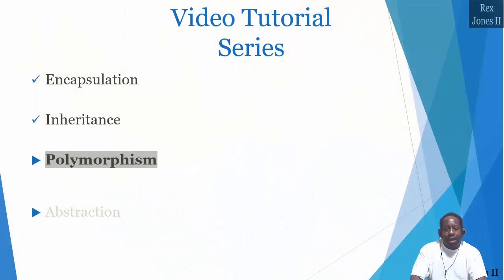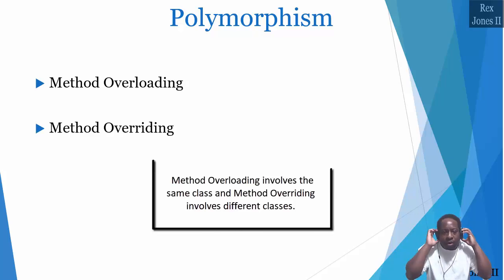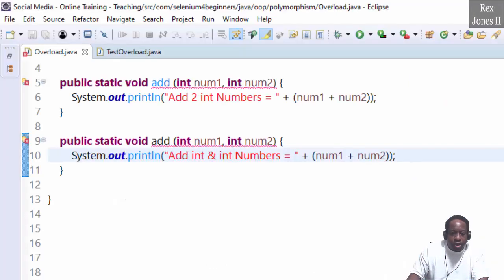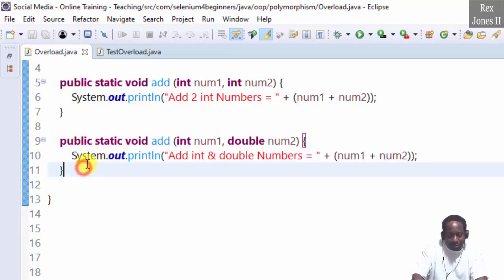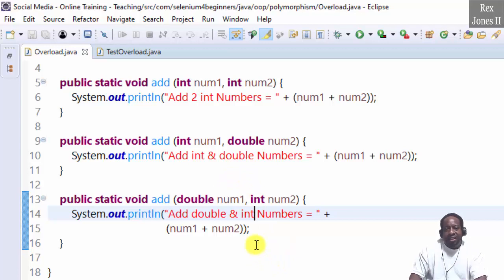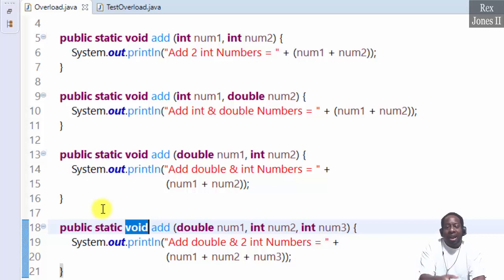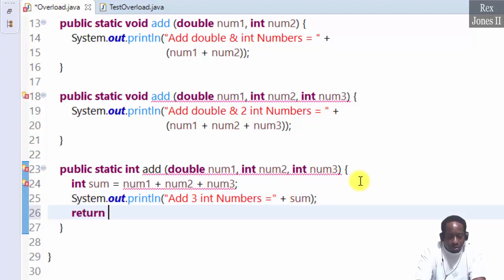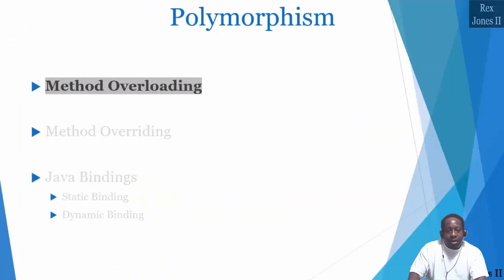✔ Intro To Polymorphism / Method Overloading (OOP's) Concept | (Video 113)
Intro To Polymorphism / Method Overloading (OOP's) Concept

Transcript
Polymorphism is closely related to Inheritance. You know how Inheritance represents an “is a” relationship. Polymorphism also has that same kind of relationship so UnderGraduate “is a” Student and Student “is a” Person. Therefore, one instance such as UnderGraduate can pick up the behaviors and attributes of more than one class. That’s how Polymorphism maintains the capacity to take on many forms.

With this diagram, UnderGraduate has 3 forms. UnderGraduate has the form of a Person, UnderGraduate has the form of a Student, and UnderGraduate also has the form of its own type UnderGraduate.

There are 2 ways to implement Polymorphism: Method Overloading and Method Overriding. Method Overloading involves the same class and Method Overriding involves different classes.

In this Polymorphism session, we will investigate Method Overloading, Method Overriding, and both Java Bindings. Method Overloading refers to Static Binding while Method Overriding refers to Dynamic Binding. Let’s start with Method Overloading.

In Java, Method Overloading is when more than 1 method has the same name but different parameters. Go to Eclipse. We see 2 methods named add. However, there’s an error. The error states “Duplicate method add(int, int) in type Overload”. That means both methods share the same name and share the same parameter declarations.

To overload a method, the parameter list must be unique. The type and/or number of parameters must not be the same. Let’s start with the type. Change the 2nd type to double, include double in the print statement, save, and now the error goes away. Copy and Paste.

We can also swap the types int and double to overload a method. Also swap in the print statements. All 3 methods have a unique order of types. First method int, int. Second method has int, double and Third method has double, int.

Now, let’s look at the number of parameters. Copy and Paste then add int num3. We see every way to overload a method because the type and/or number of parameters are unique. Also update the print statement: 2 int Numbers and include num3 in the parenthesis.

The return type has no impact on overloading a method because Java does not decide which method to execute based on the return type. If I copy and paste
then change the return type to int. Remove the print statement then assign (num1 + num2 + num3) to int sum =. Print statement sysout(“Add 3 int Numbers =” + sum) and return statement includes sum.

Hover both errors and they show “Duplicate method add(double, int, int) in type Overload”. The return types are different but there’s still an error. A difference in return types cannot be used as an overloaded method. Change the first type to int and now we have our overloaded method.

A constructor can be overloaded by using this same principle. Next, we will take a look at Method Overriding.